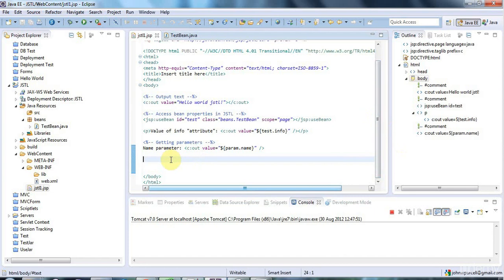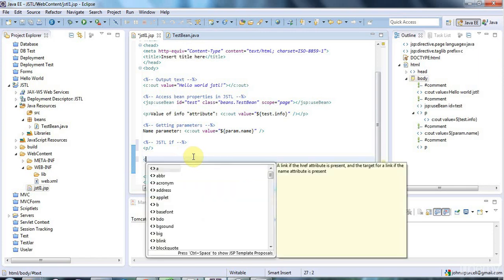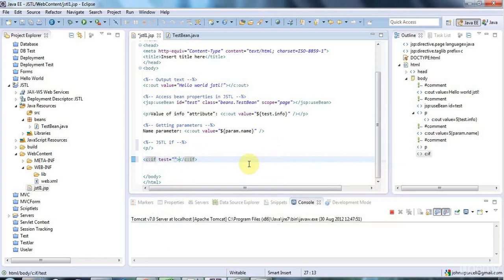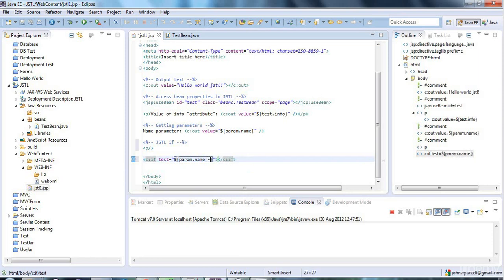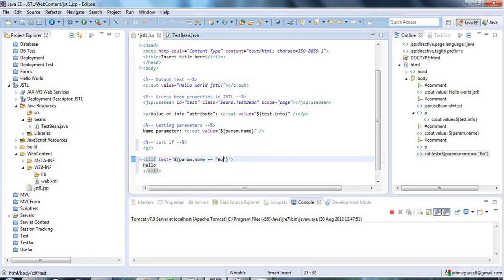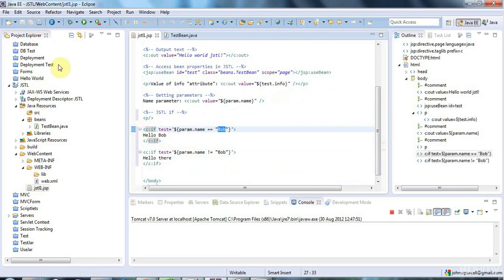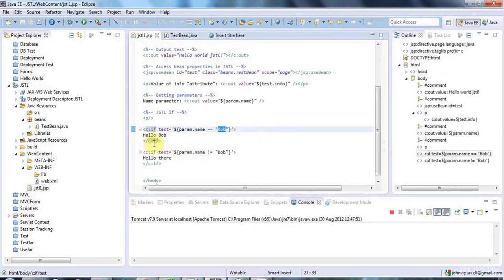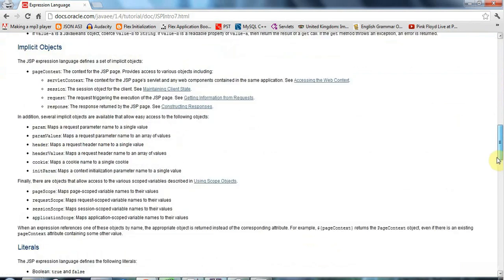004 The JSTL if Statement